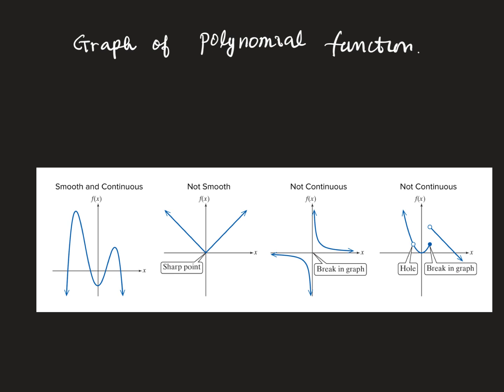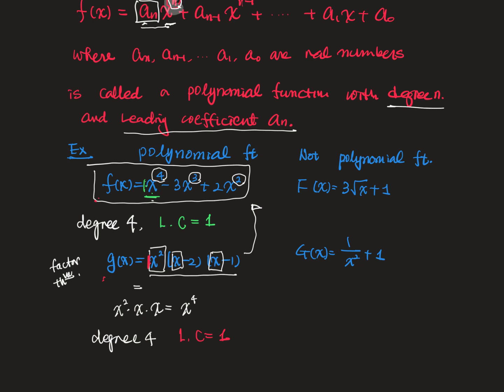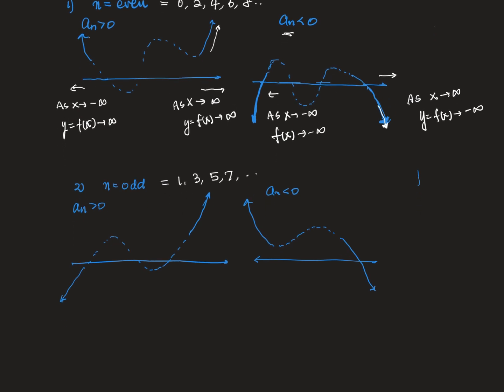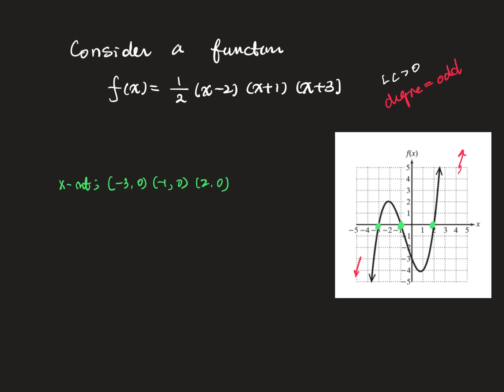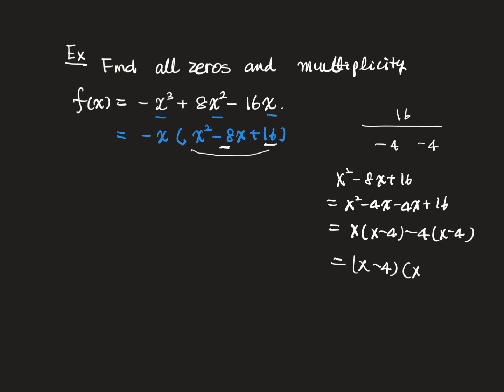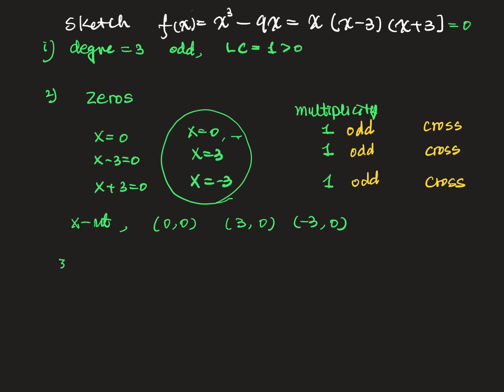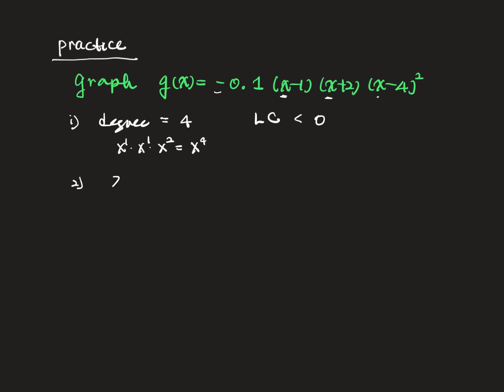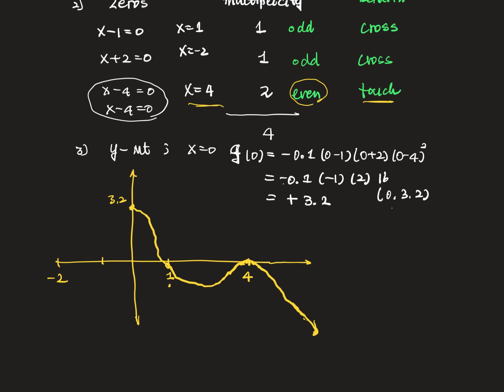3.2 Polynomial Function